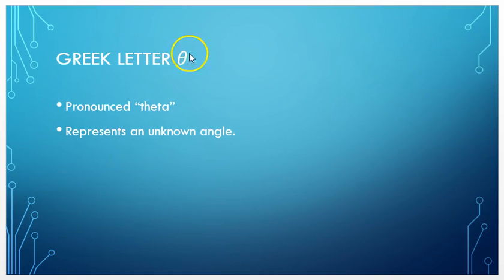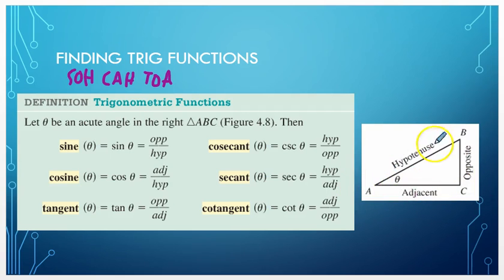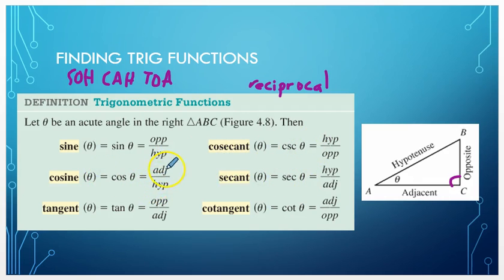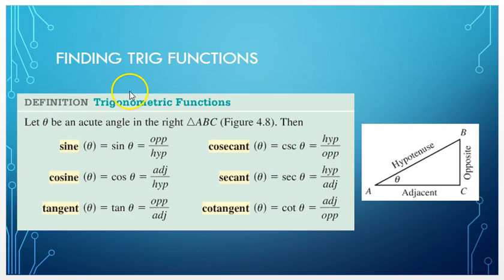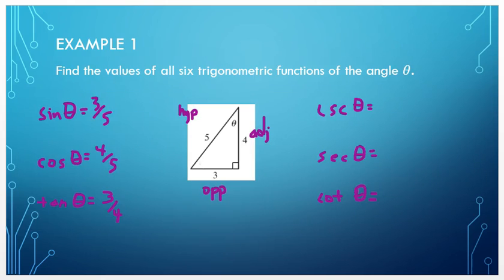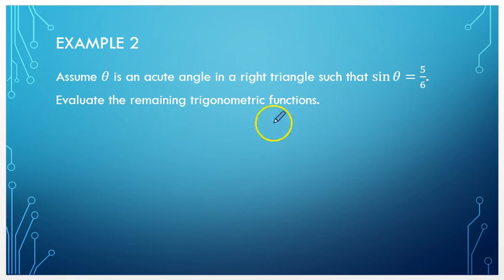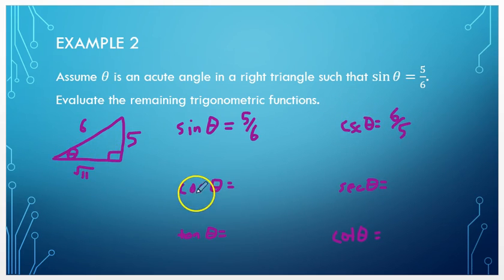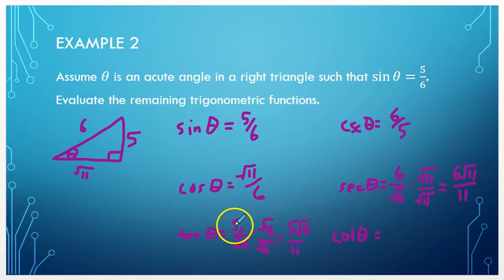4.2.1 Finding Trig Functions